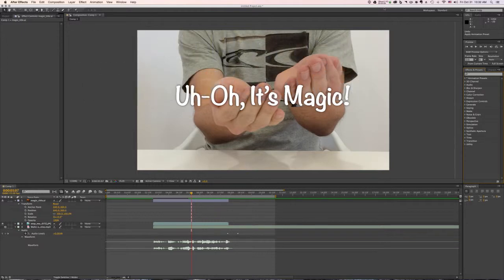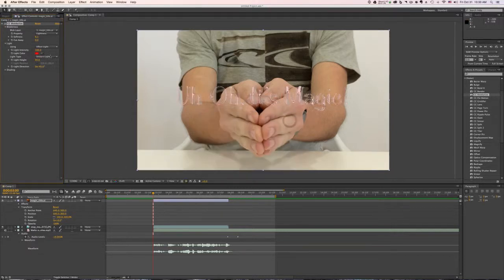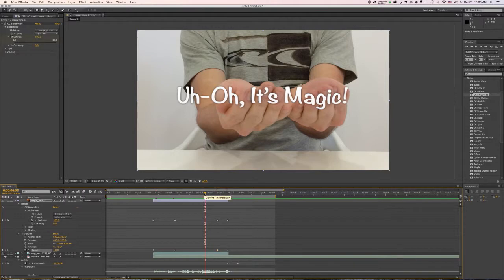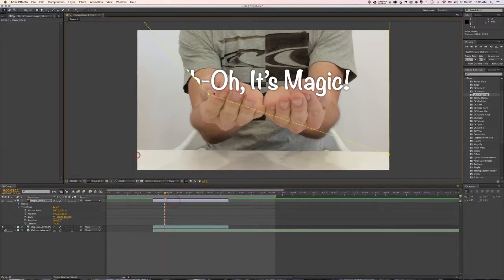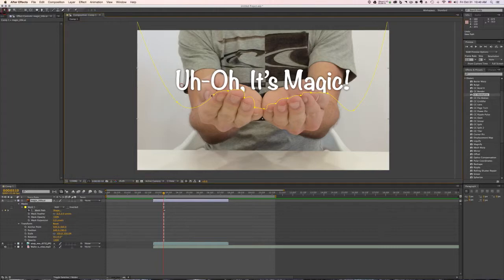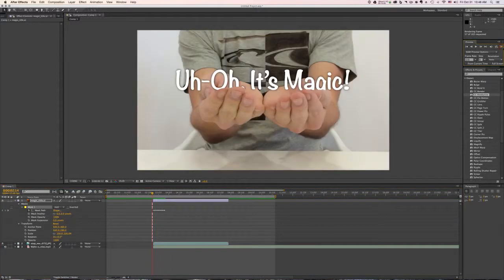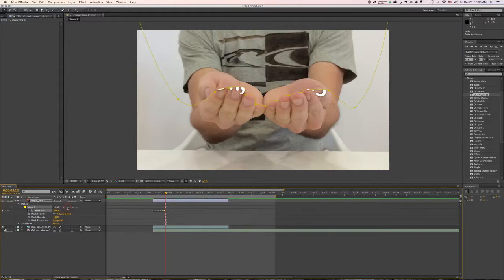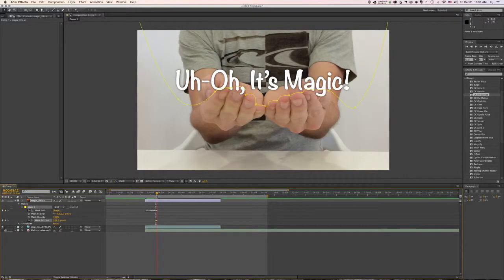Effects and Masking - After Effects CS6